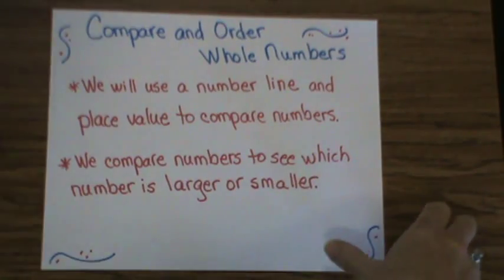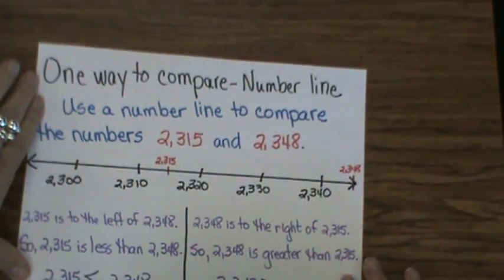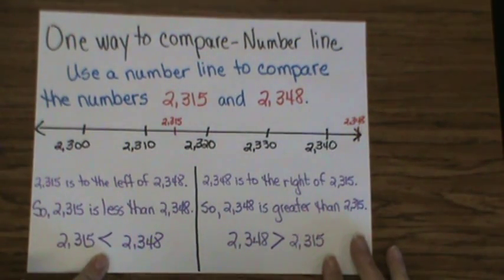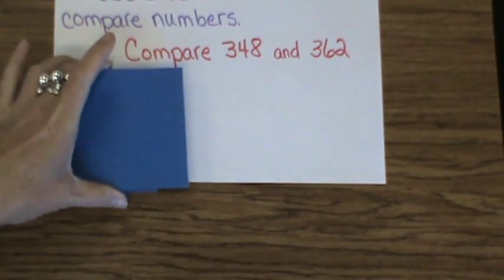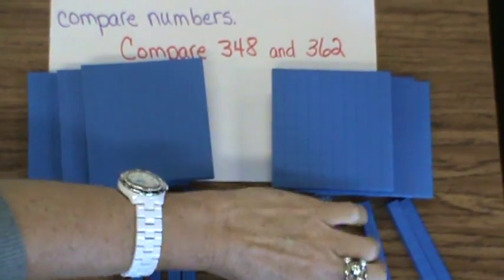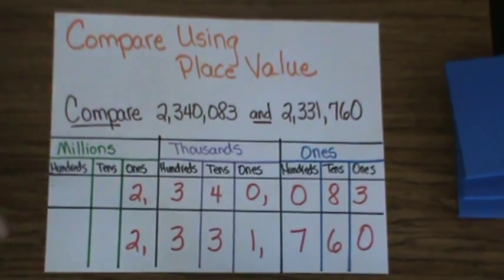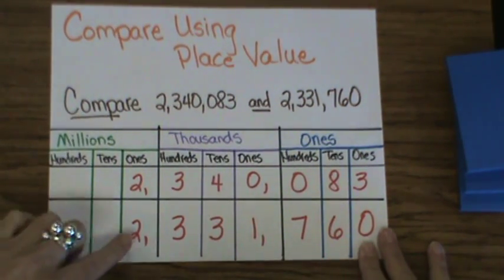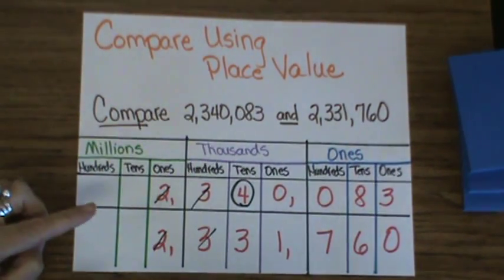Compare and Order Numbers (video 6)